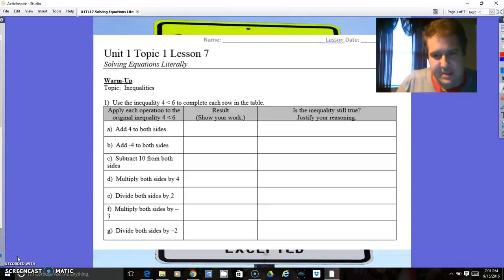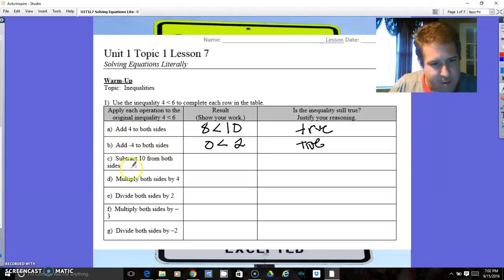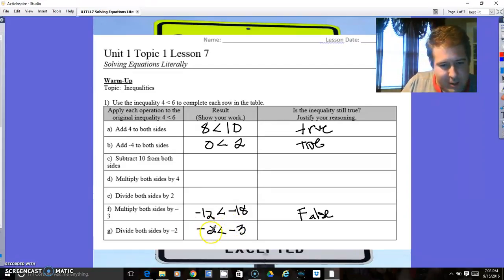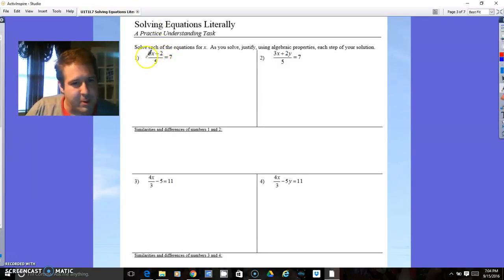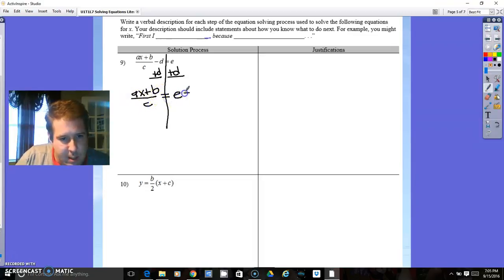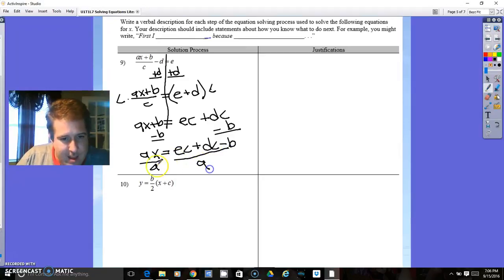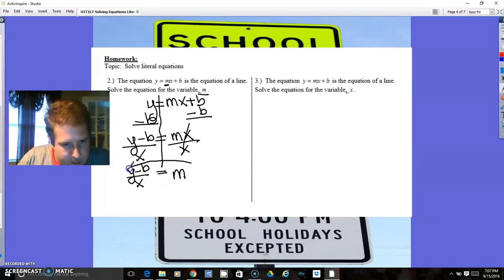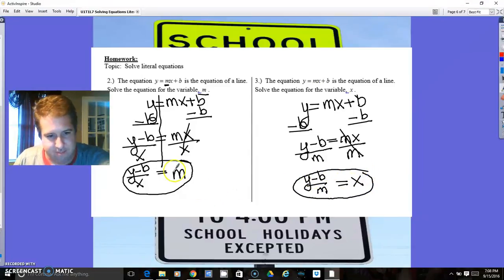Algebra U1T1L7- Solving Literal Equations/Inequalities proving to flip sign when negative